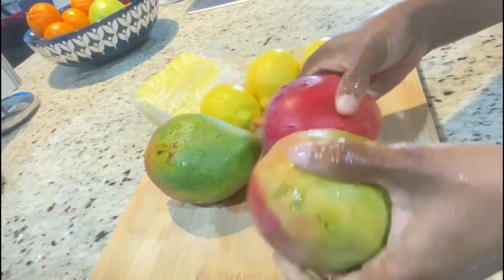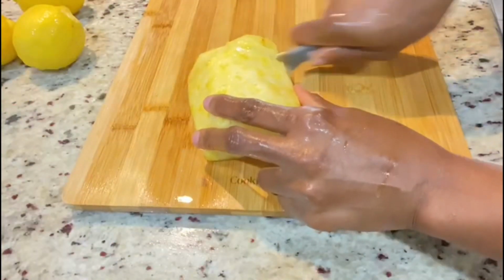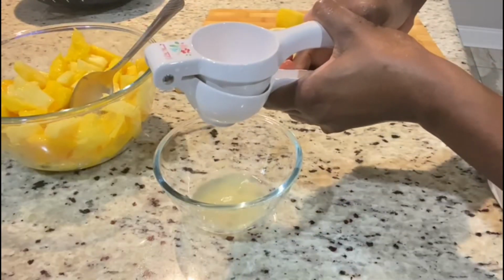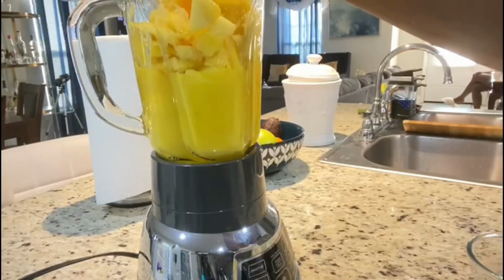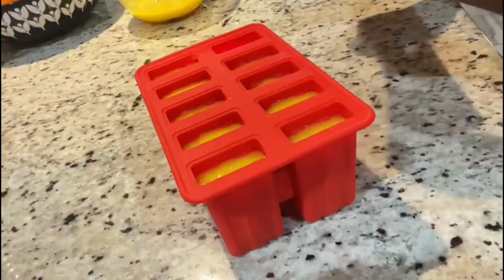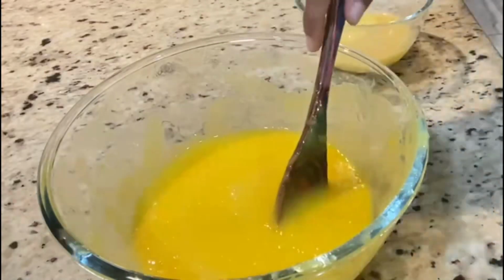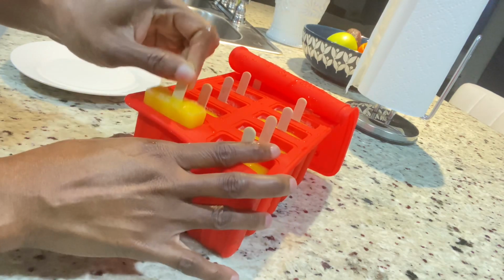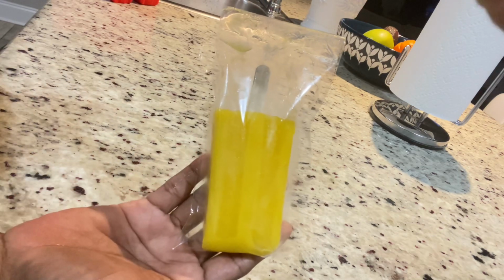How to make delicious & healthy popsicles with your kids this summer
Today I’m making these delicious popsicles, so healthy, so refreshing, using fruits from your fruits basket. Please do not sleep on this, teach your kids to be industrious, healthy, and get them action the kitchen, plus it’s a great way to bond with them.

Here are the ingredients used:

Pineapple
Mangoes
Lemon juice

How we Rowes cook